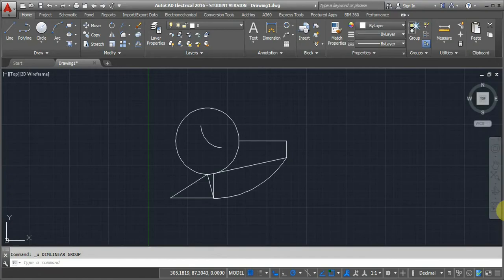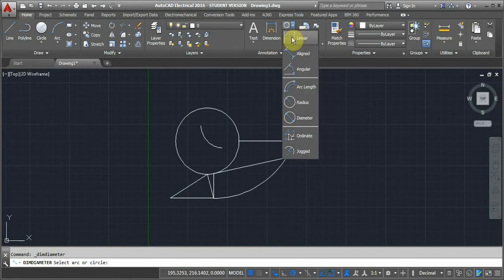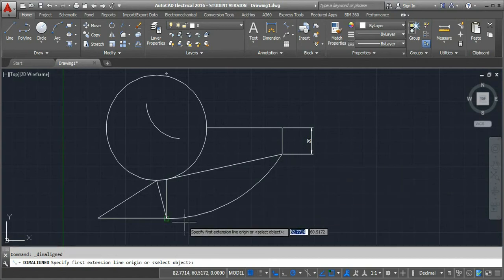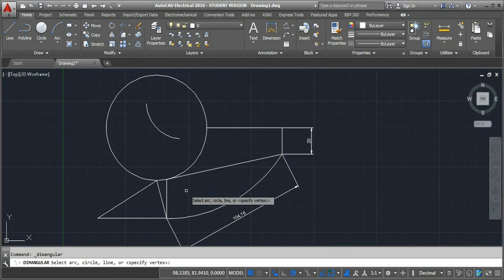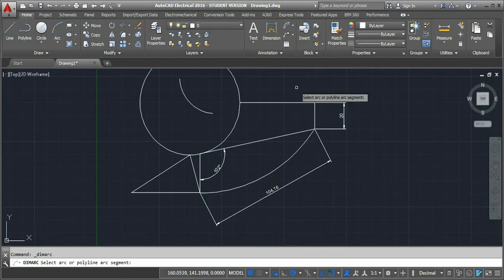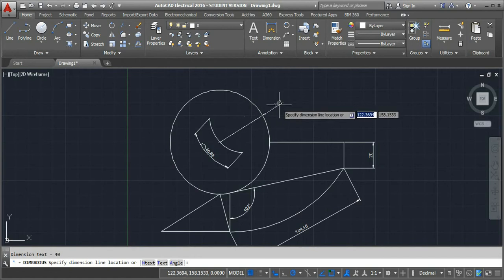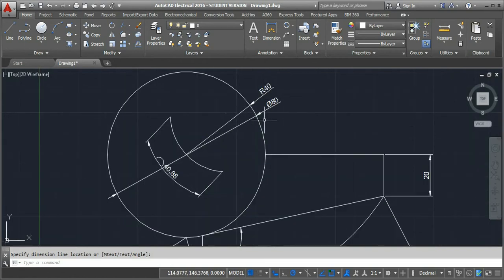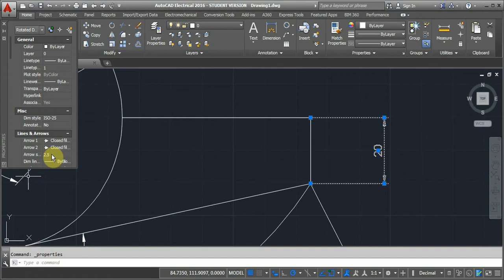V10 AUTOCAD COMMAND DIMENTION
IN THIS VIDEO YOU WILL LEARN HOW TO DO THE DIMENTIONING IN AUTOCAD USING DIM... COMMAND AND DIFFRENT TYPES OF DIMENTIONING